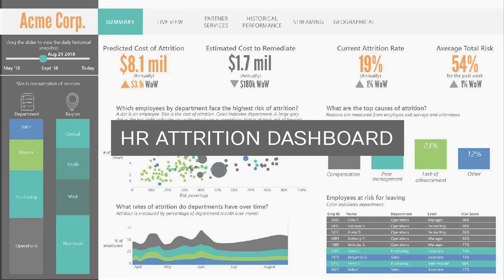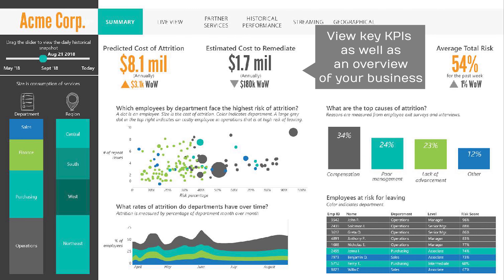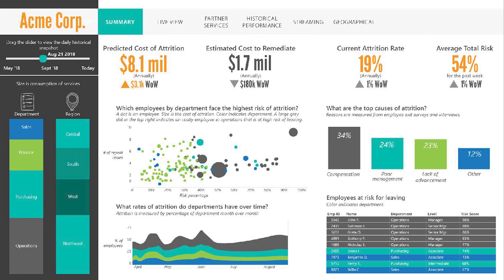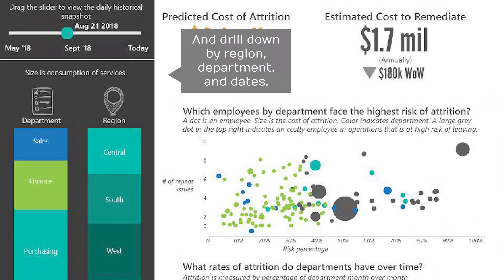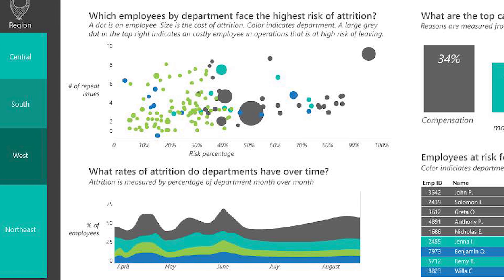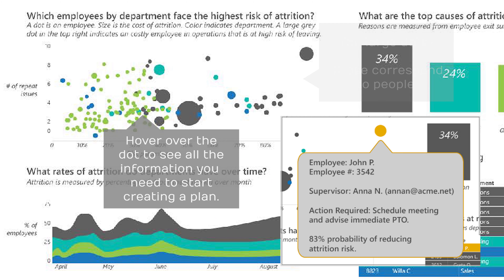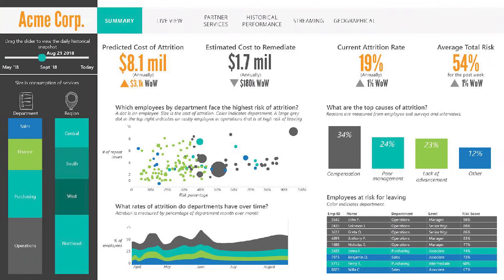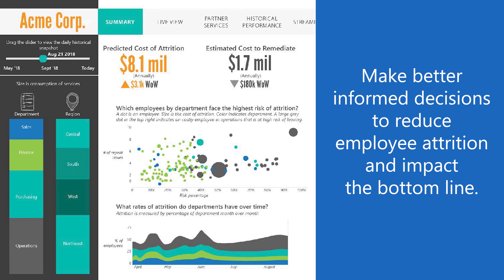Human Resources Analytics Portal - Our Solution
With a Human Resources Analytics Portal, you can predict which employees are at risk of leaving and put a plan in place to help them succeed.
Our team of visual analytics experts will create interactive dashboards that allow users to view key KPI’s such as attrition rate and average total risk.